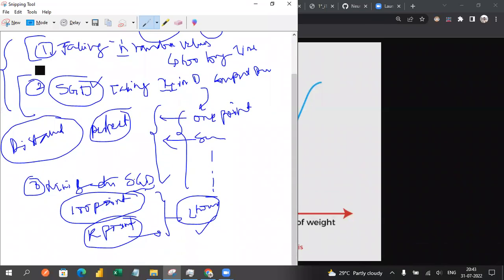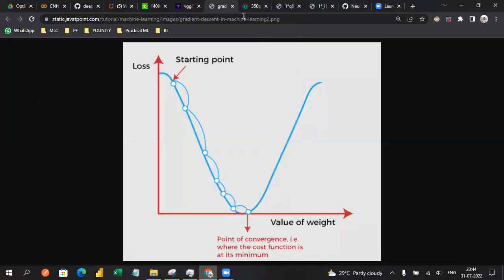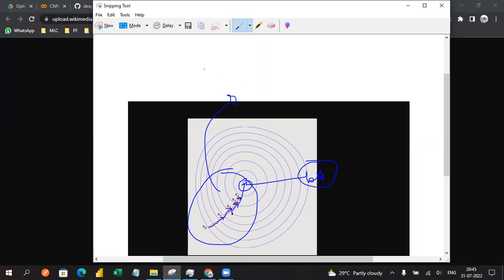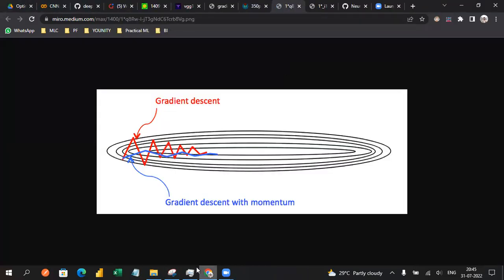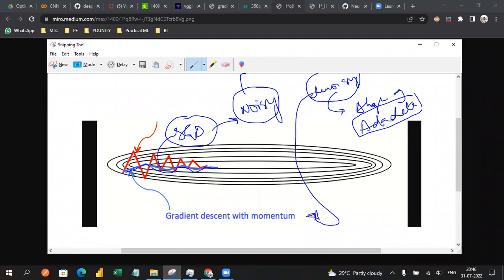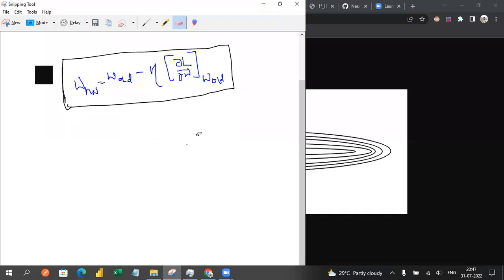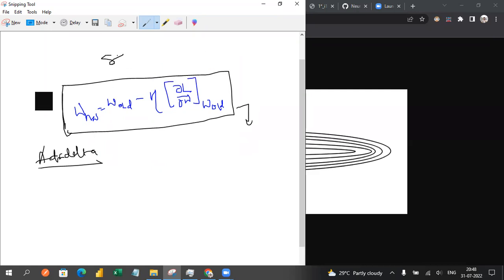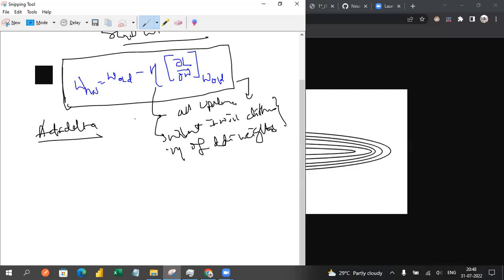DEEP LEARNING: Transfer Learning with Vgg16 - Episode 6 | Akhil Vydyula | GenAI